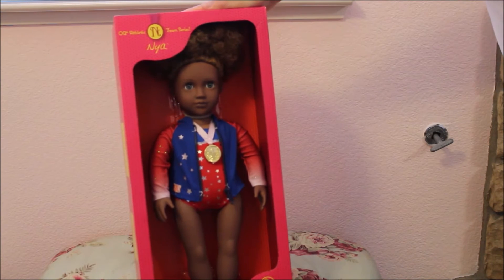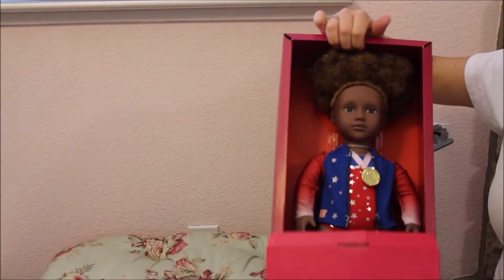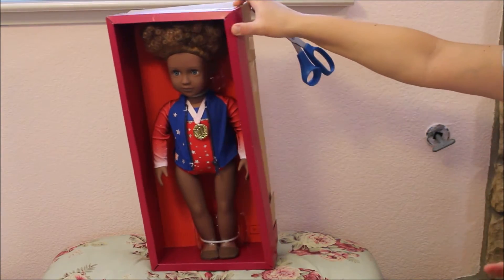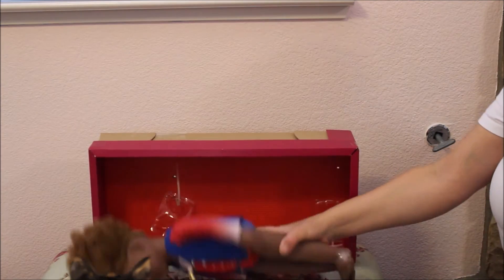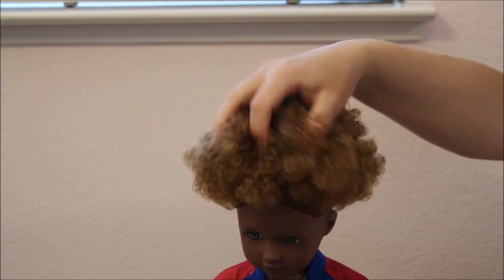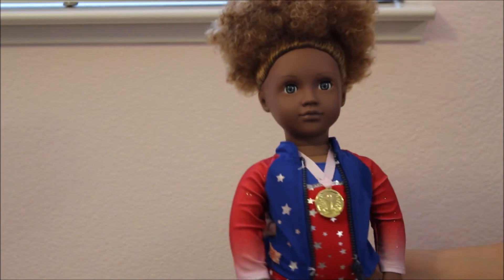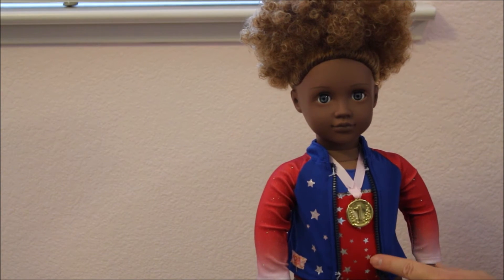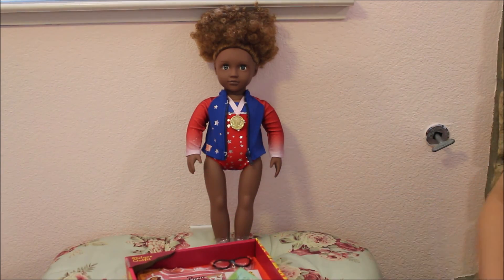Opening Our Generation Doll Nya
I opened my Nya a couple of month ago and made this video, but I didn't ever share it!  I hope that you like it.  She is a gorgeous doll from Our Generation!

Carefree Melody by Twin Musicom (twinmusicom.org)